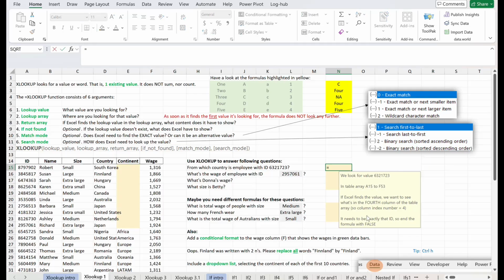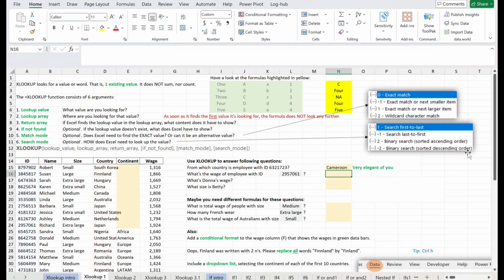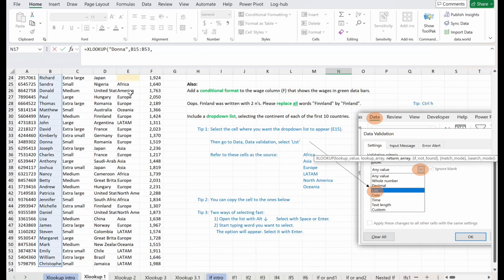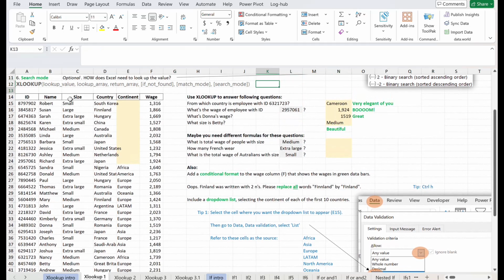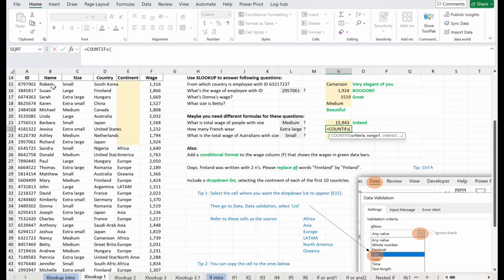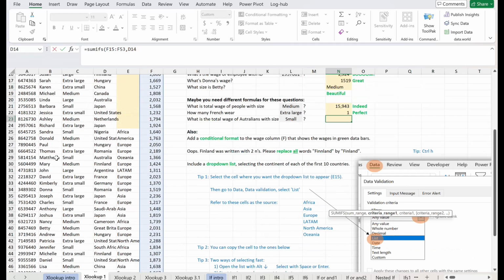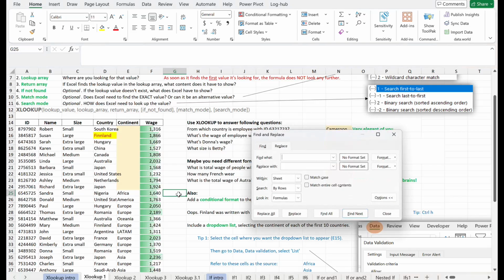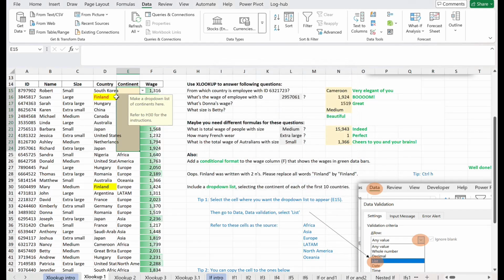09 01 Xlookup1